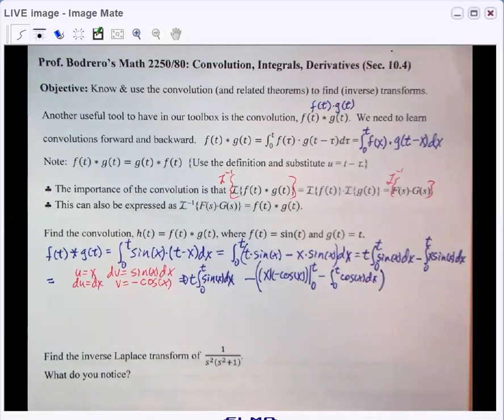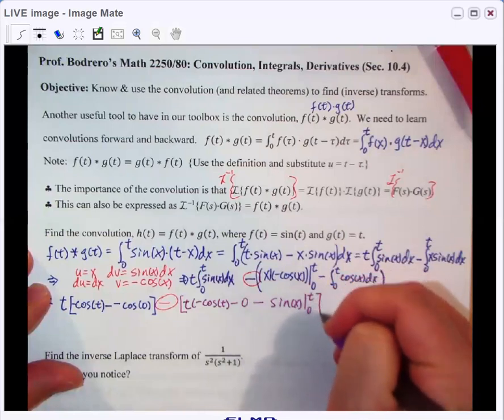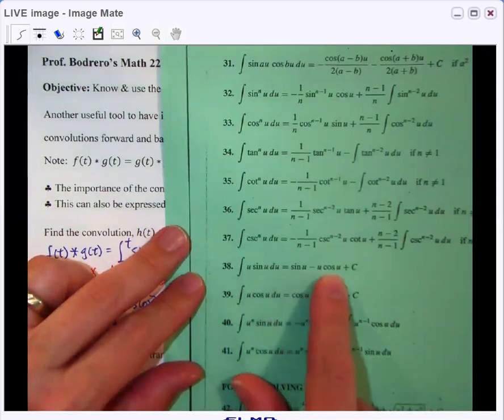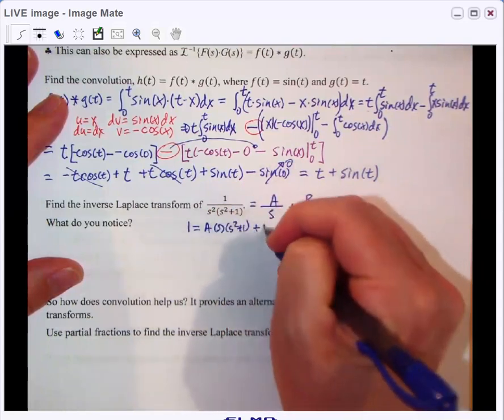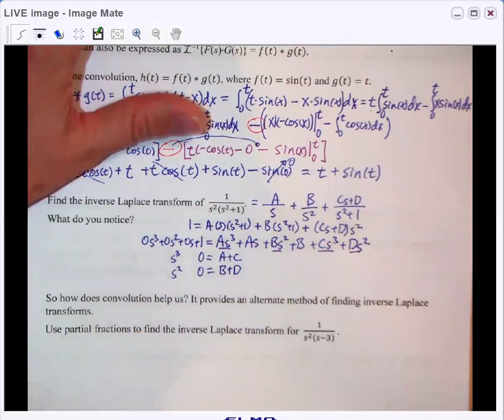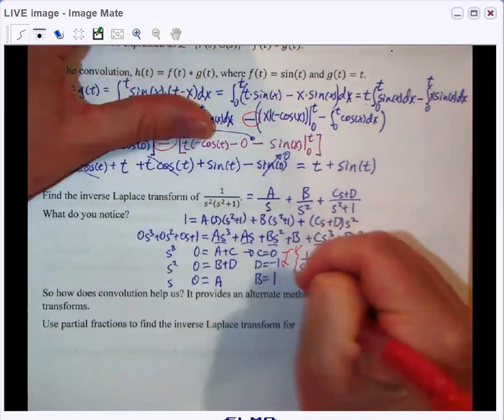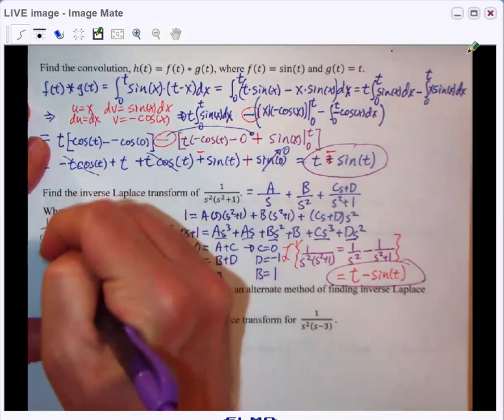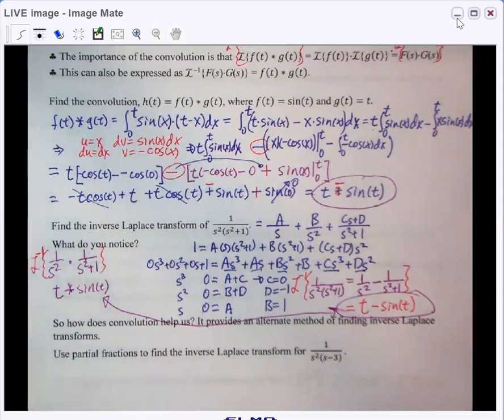Diff Eqns 10_4 Convolution, Derivatives, & Integrals (Part 2)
Comparison of finding the inverse Laplace Transform using partial fractions and convolution.